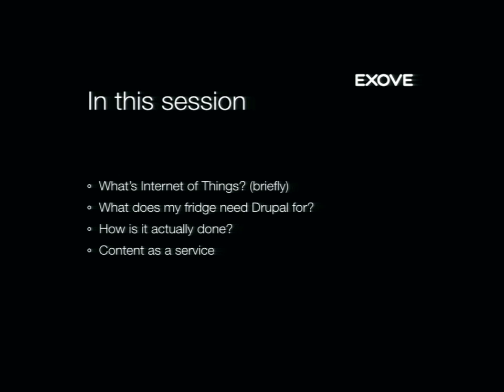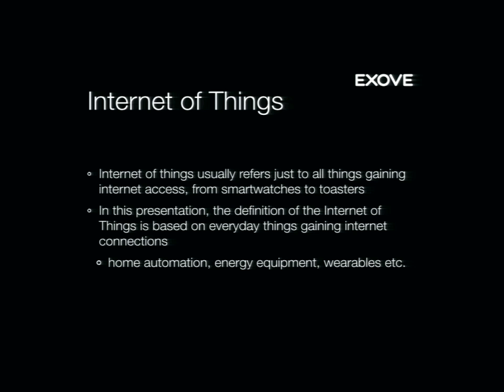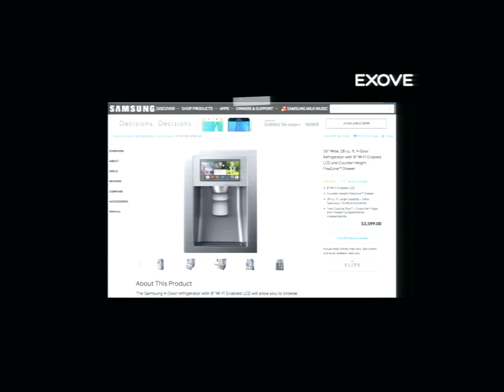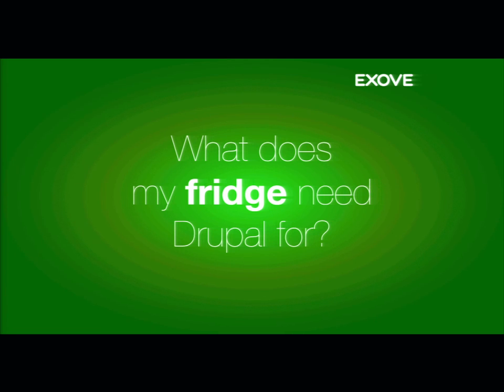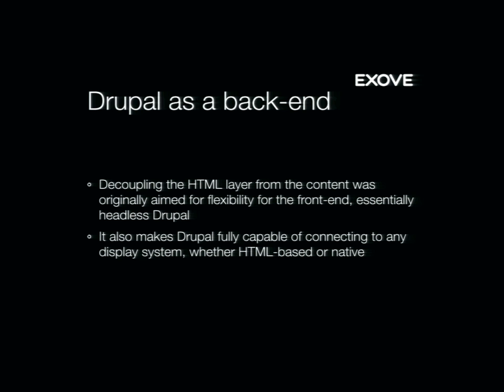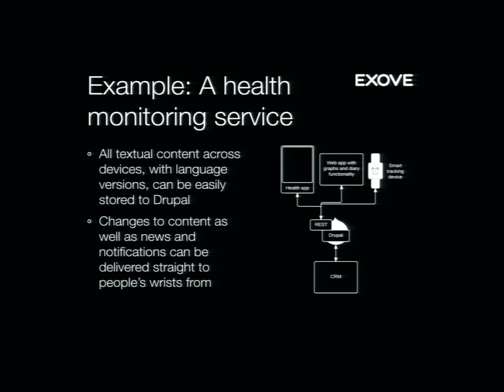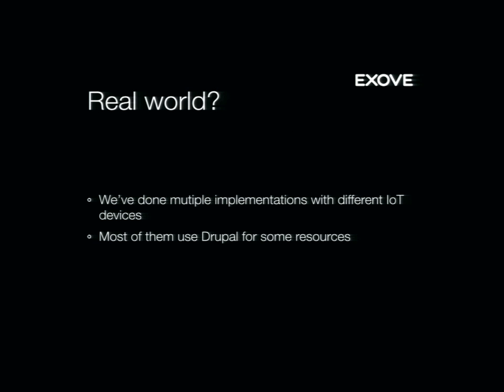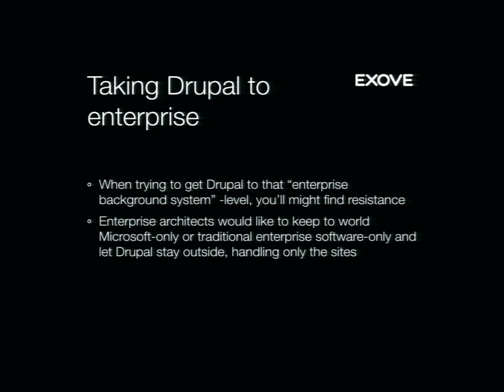DrupalCon Barcelona 2015: Serving the Internet of Things (IoT) with Drupal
Digitalization is accelerating and more and more services are going online. This also means that we have more and more different devices that do internet. All these services need your content (or your customer's content) fed into them.

Headless Drupal usually means we're just separating the theming layer to a front-end theming library. How about not having a head at all? How do you serve a plethora of different devices with Drupal? How do you provide all the necessary data, services and control without having any control of the front-end?

In this presentation we'll go through the basics of serving the Internet of Things with the help of a headless Drupal. We'll look on how it's done today with Drupal 7 and how much easier it is to do on Drupal 8. The presentation will focus on the architecture level of building a web distribution platform capable of serving all services needed.

The speaker has been working professionally with Drupal since version 5 and currently focuses on the architectures of challenging Drupal setups.